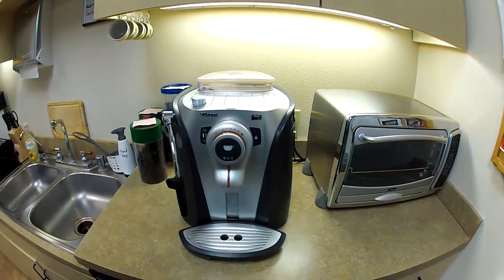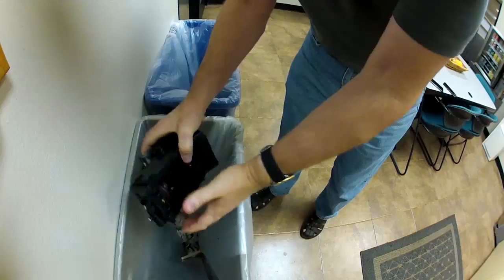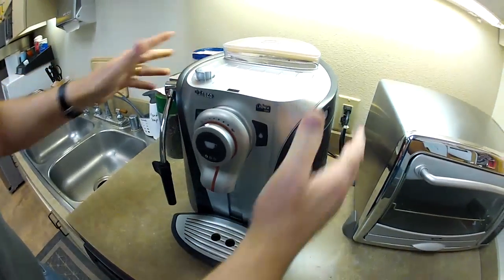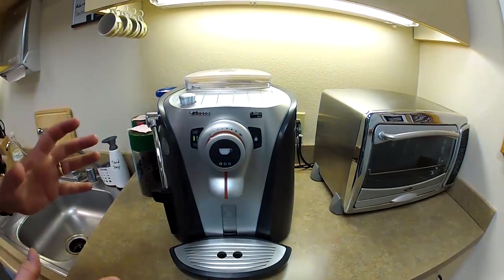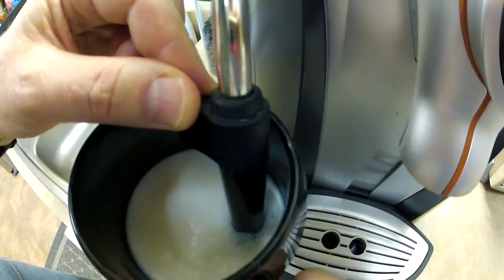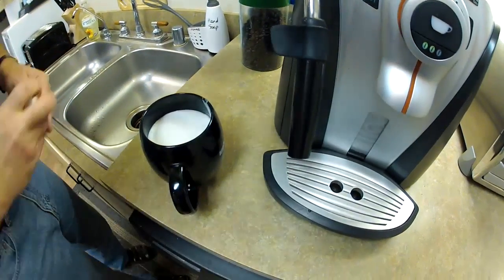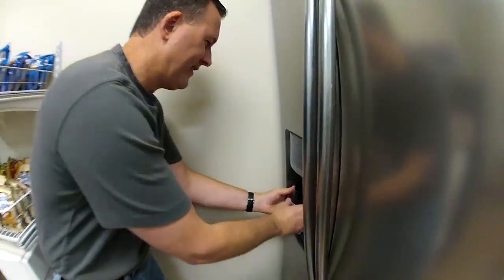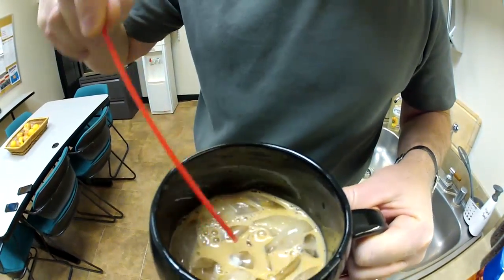How to Brew the Perfect Espresso at OmniUpdate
Need a pick-me-up? Come by the OmniUpdate headquarters for a coffee boost! Watch as Lance Merker, OmniUpdate President and CEO, goes undercover as the Head Barista and shows you how to brew the perfect espresso using fresh beans from all over the world roasted daily on-site in the OU Cafe!